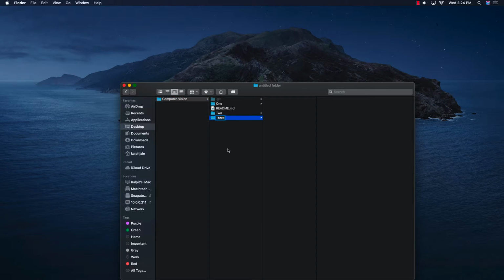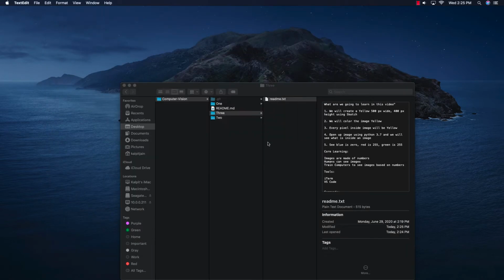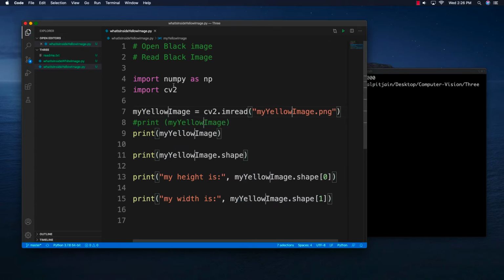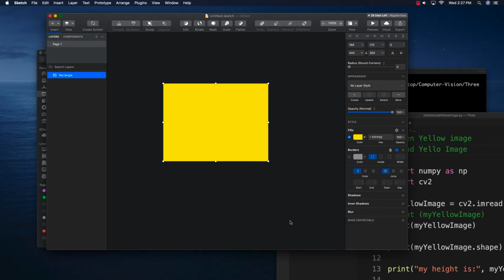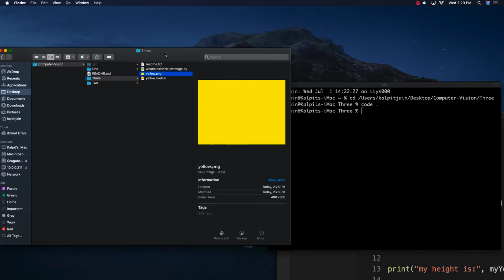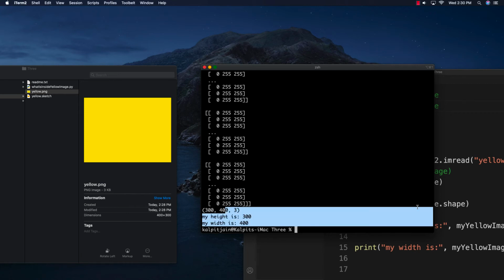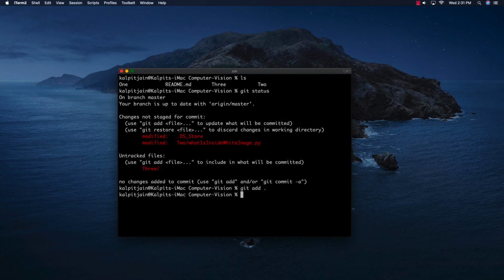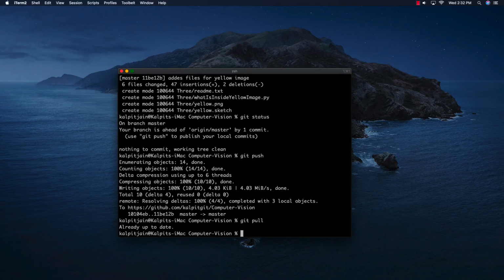Learn Computer Vision - Video 3.1 - Code - What is inside a yellow image? 0, 255, 255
learn how 0, 255, and 255 create a yellow image